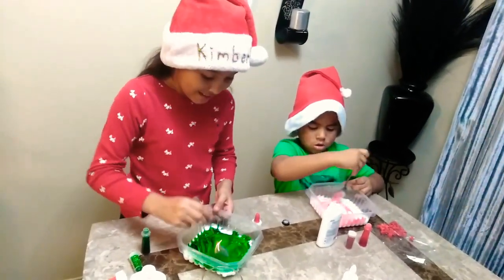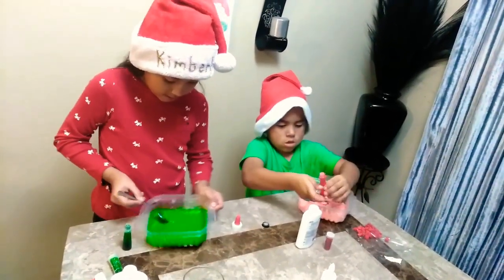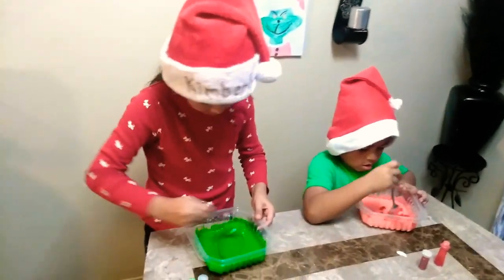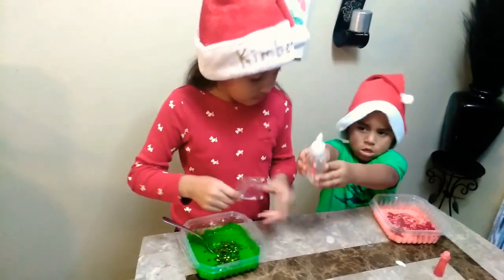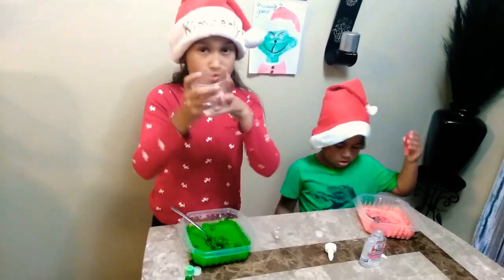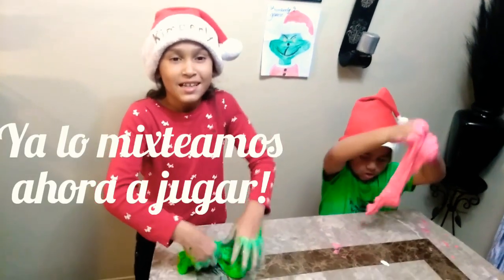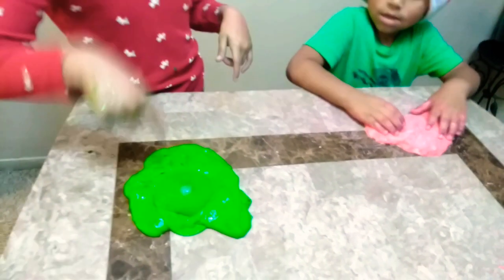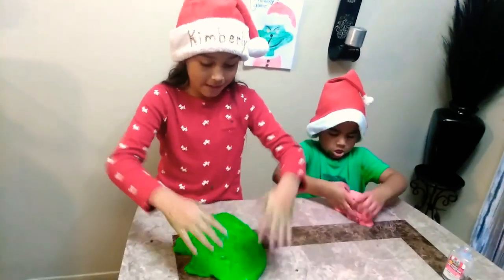DIY GRINCH SLIME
DIY Grinch Slime para niños 😊